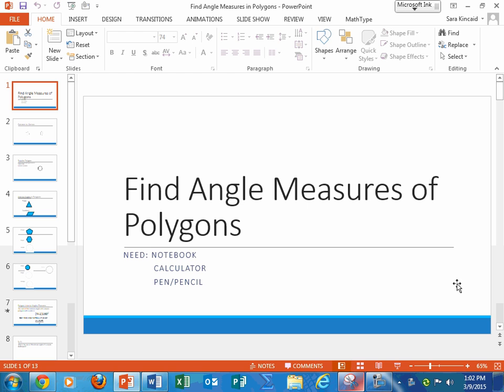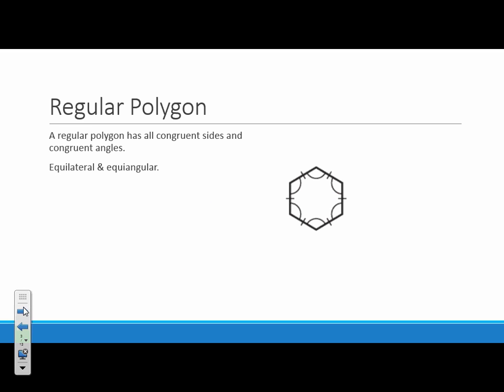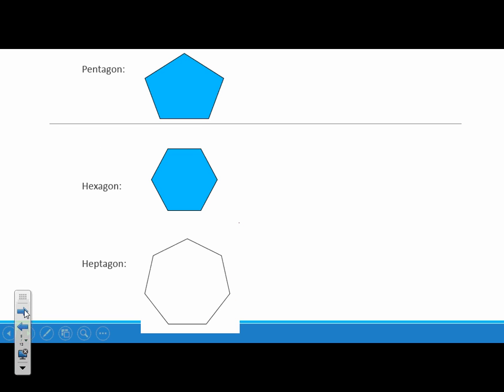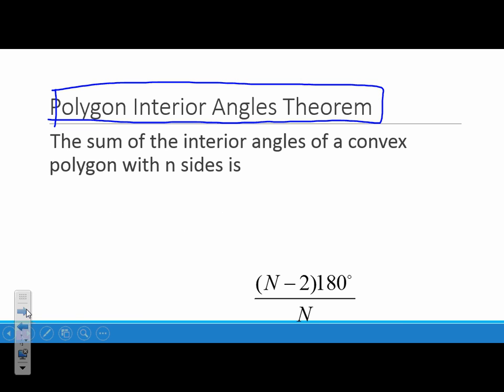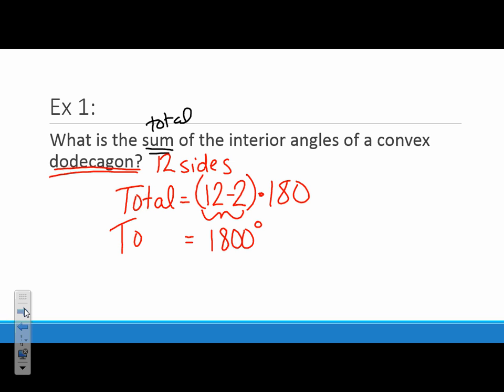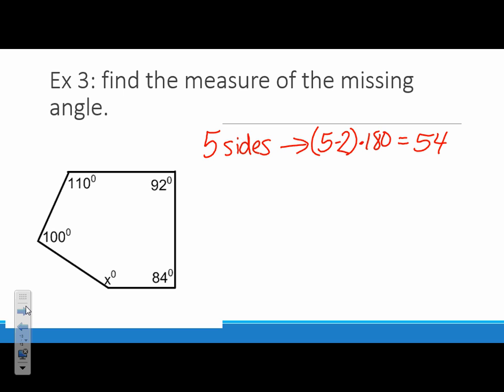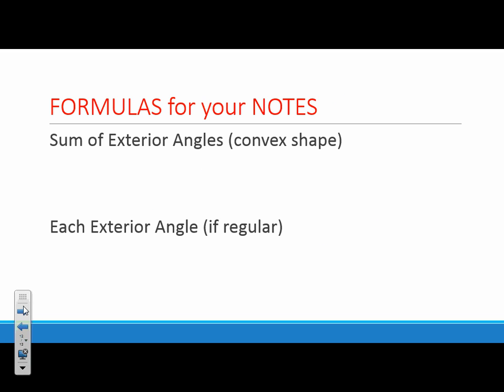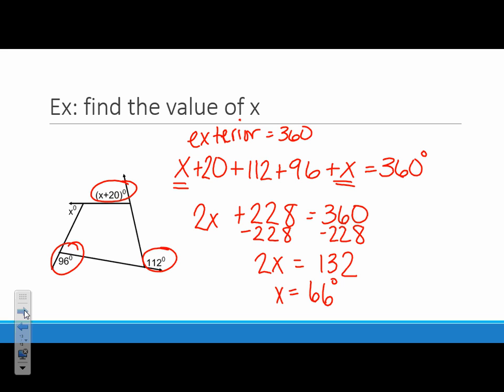angles in polygons video